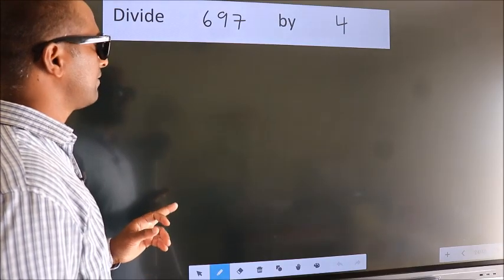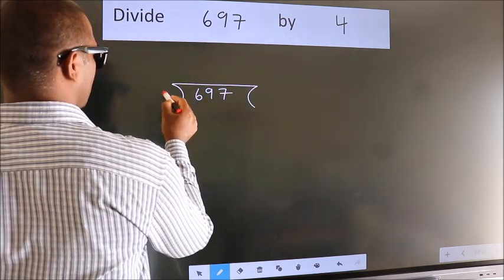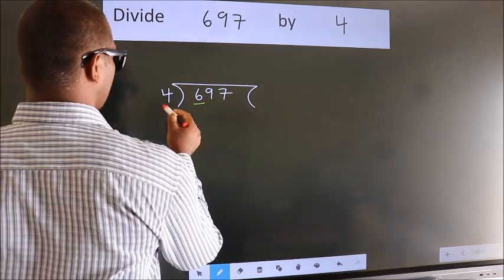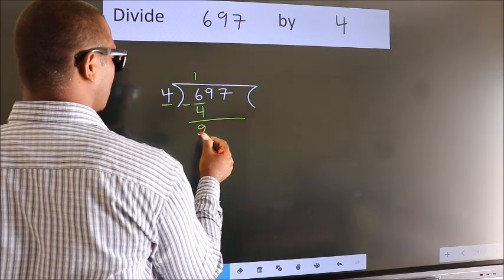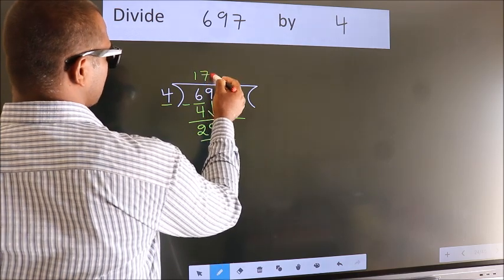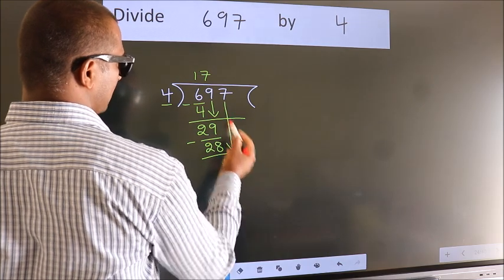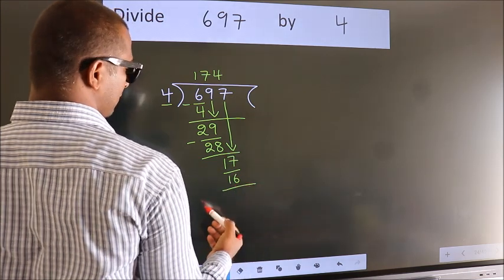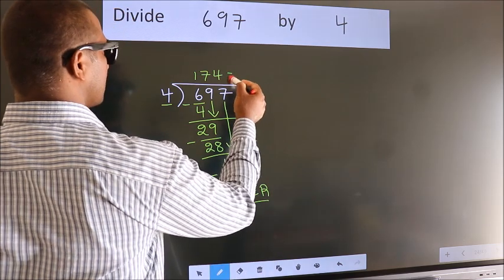Divide 697 by 4